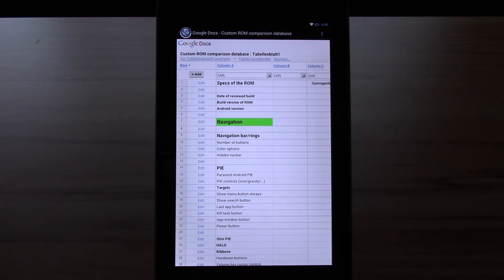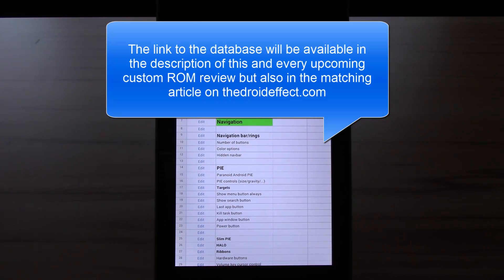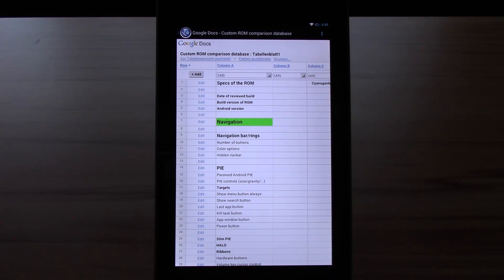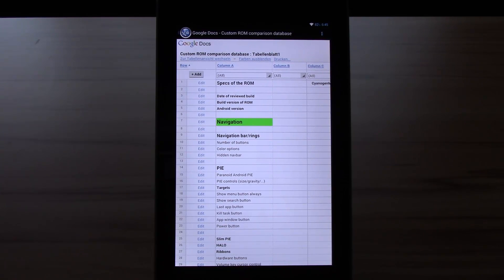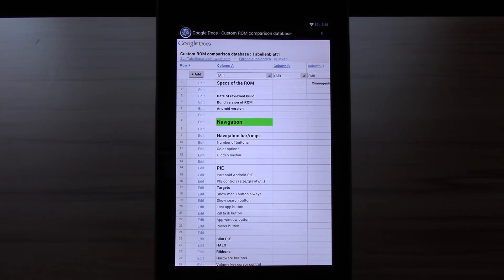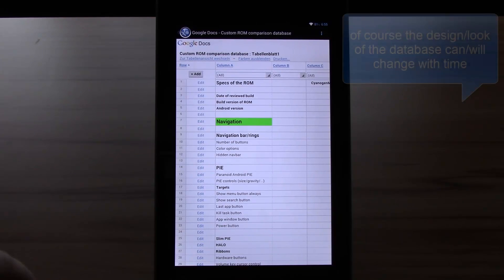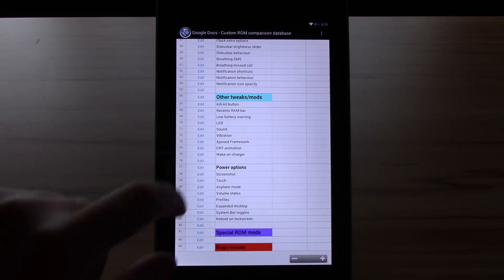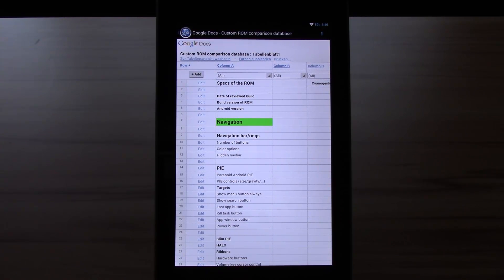Custom ROM comparison database - Part 1 - Introduction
This is part 1 one of my database video. It will explain the purpose of this database and how it is supposed to help my to improve my custom ROM reviews by saving me and you some time by keeping the detailed feature walkthrough out of it and making the reivews shorter to focus on the more important aspects of the custom ROM